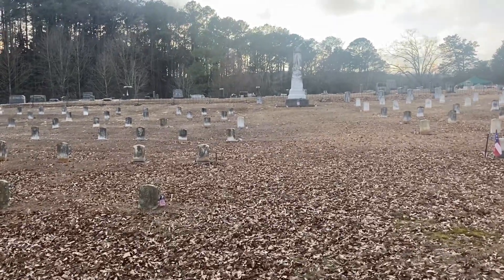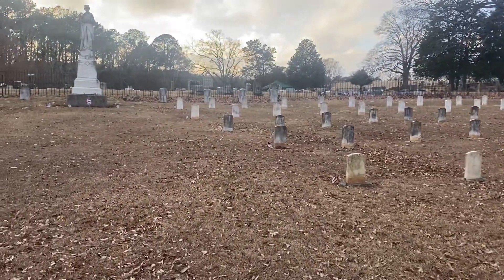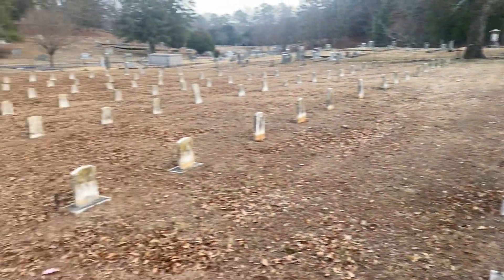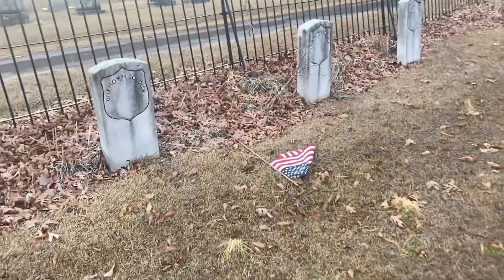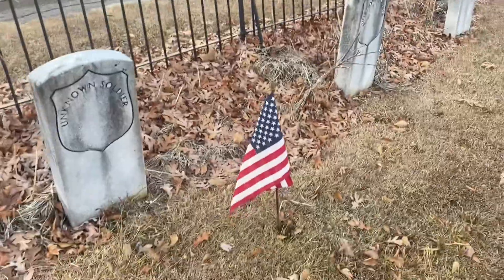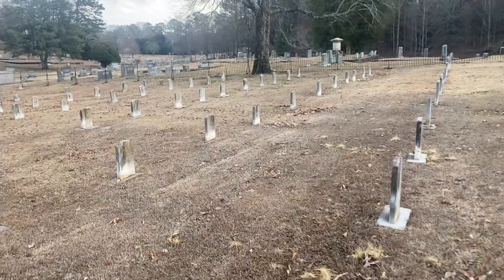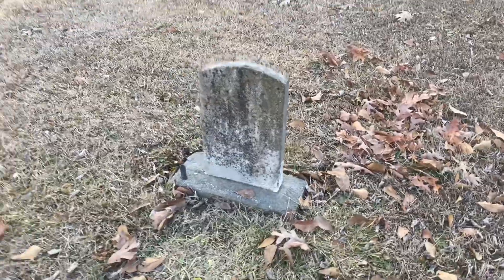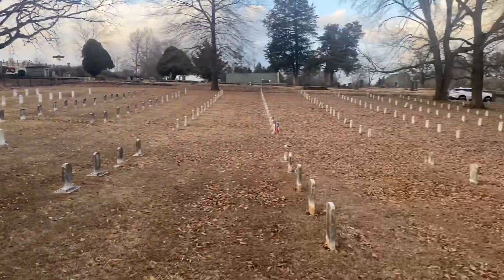Picking up the fallen flag at the confederate cemetery, West hill cemetery Dalton Ga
I hope you enjoyed the video and I hope me picking up the flag is much better then leaving it layed down, I apologize for forgetting it in the last video!